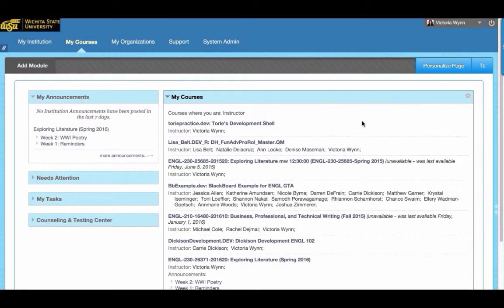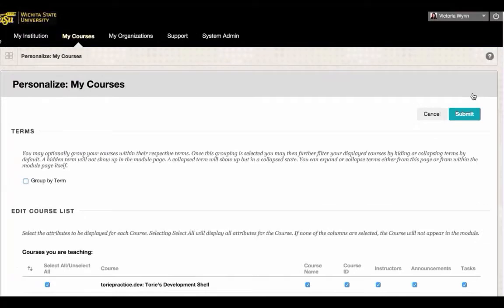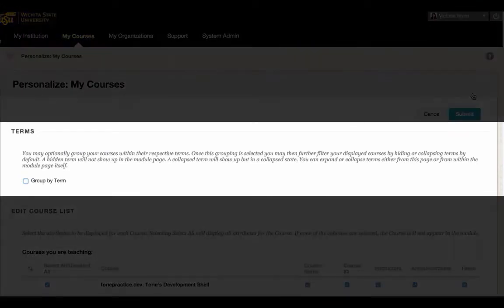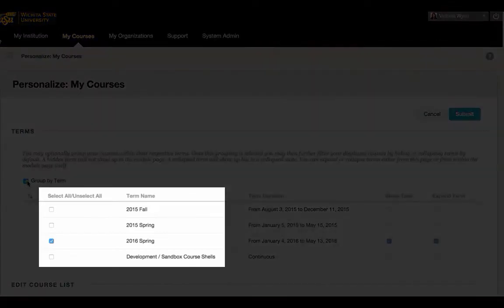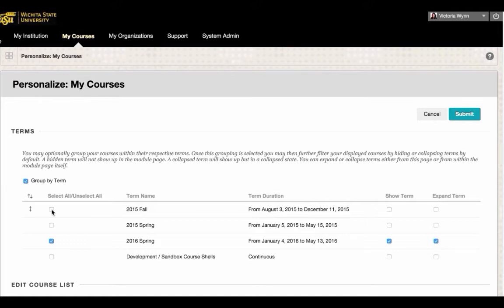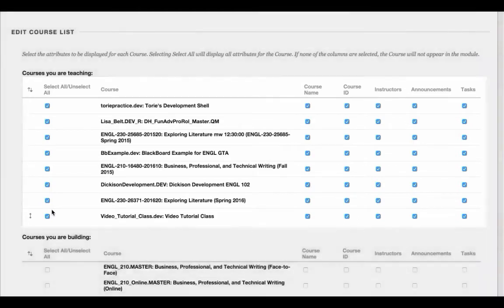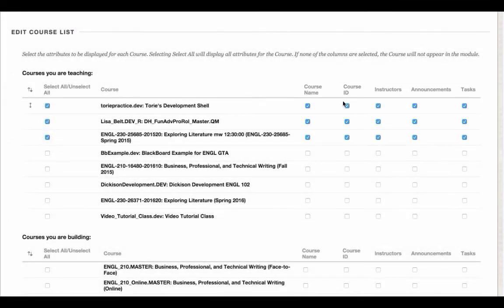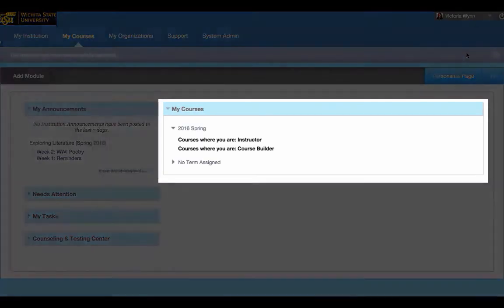How-to Clean Up My Courses in Blackboard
This short training video teaches Wichita State instructors and students how to clean up the "My Courses" page in Blackboard.